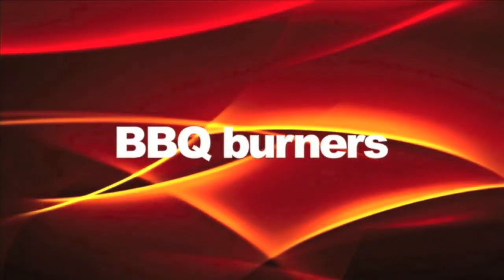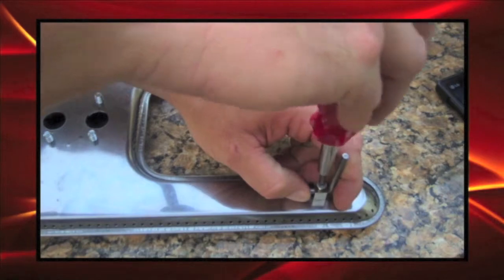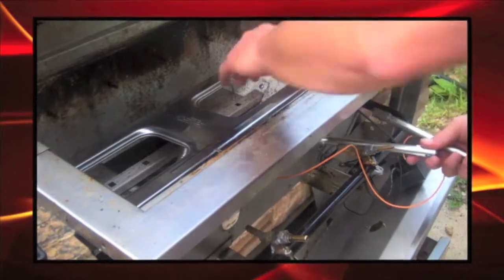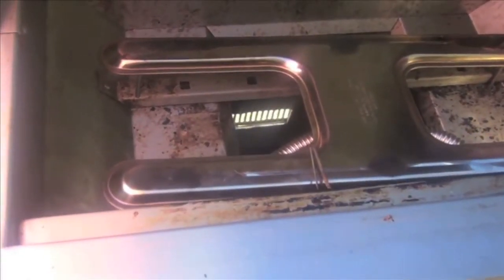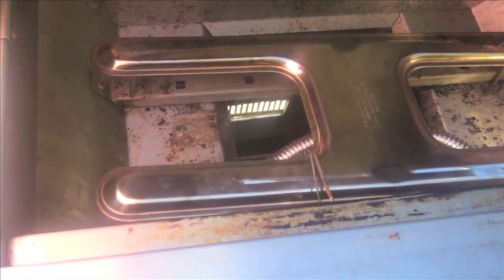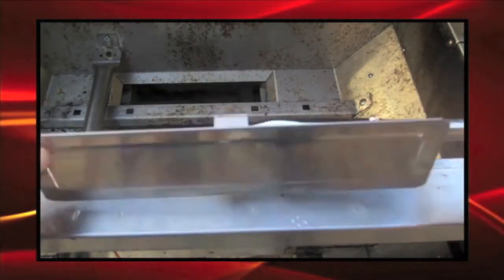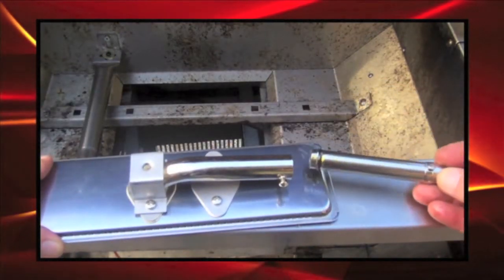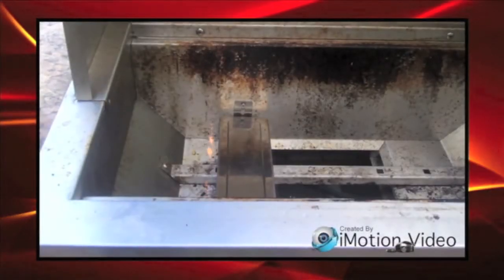BBQ Grill Burner Replacement When No Burner Is Available For Repair.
As a lot of barbecue grill models are made overseas and quickly discontinued, it is not uncommon for a gas grill technician to be tasked with repairing a barbecue that needs BBQ burners replaced -- but replacement burners are not available.

If replacement burners are not available but we still need the barbecue repaired we have to find burners to be installed to cook safely and reliably.
In this video we use a infrared Solaire grill by removing its two ceramic topped burners.  We install several different types of burners to demonstrate how we would easily keep this barbecue alive we new parts of the burners were unavailable as replacements.  This is a project an experienced licensed technician should perform but BBQ grill owners have to know what is possible so they do not destroy a good product only to buy a cheap replacement.
Grill Repair is possible, even when damaged burners have no replacement, replacement burners can be installed by knowledgable technicians.